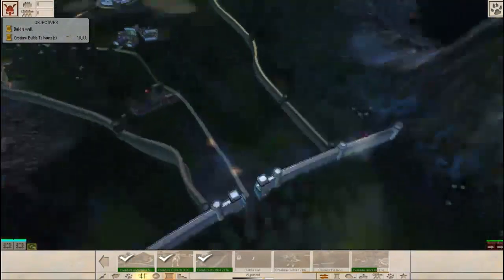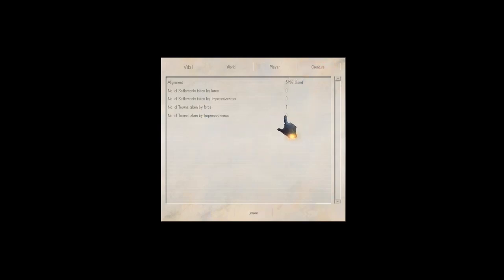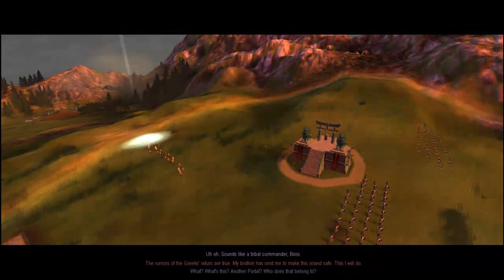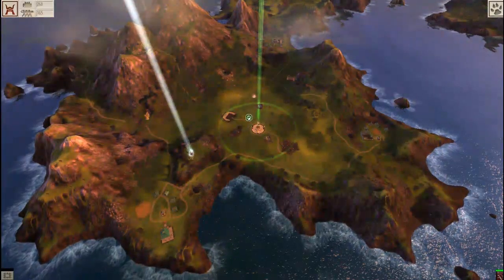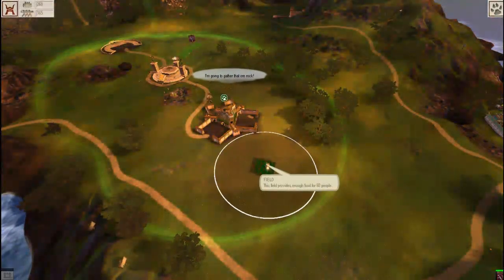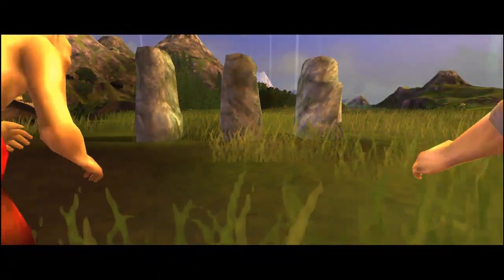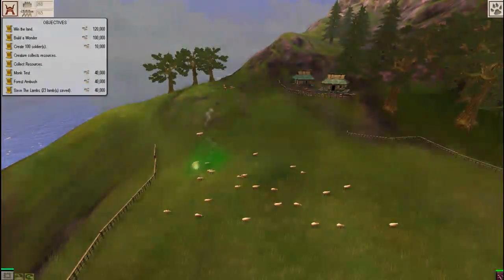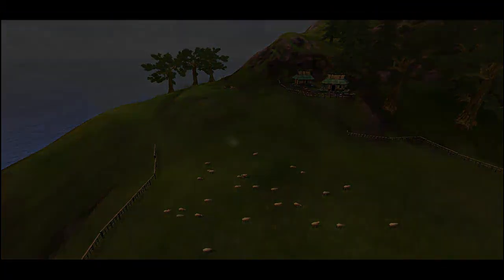Let's Play Black and White 2 #11 Missing Archers and Japanese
We head into the next island, and admittingly the last island I have done previous. From this point on this playthrough will be completely blind. o.0 Well this journey has taken quite the turn hasn't it. =D Hope you all are enjoying it. I know Fuzzball is.